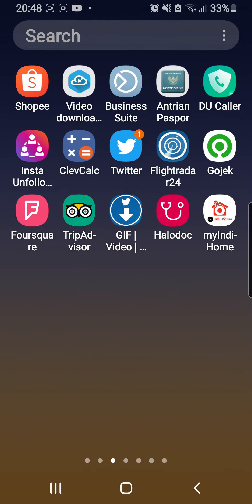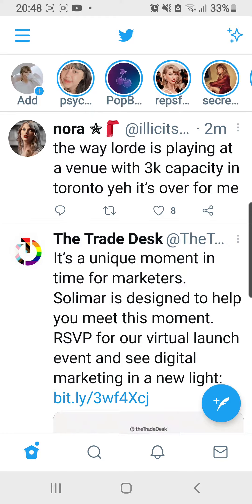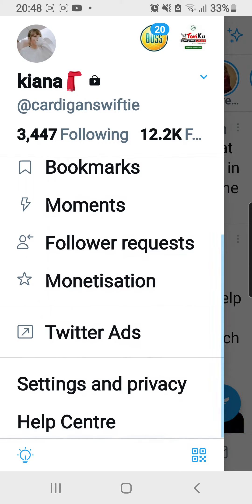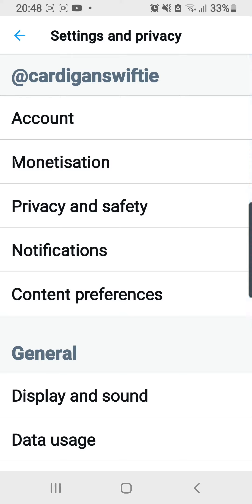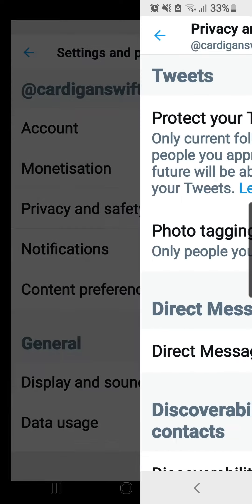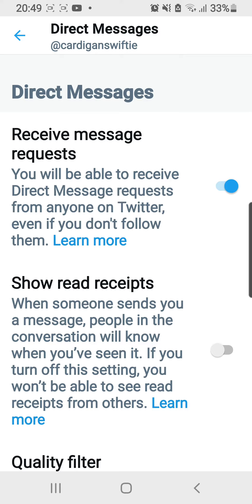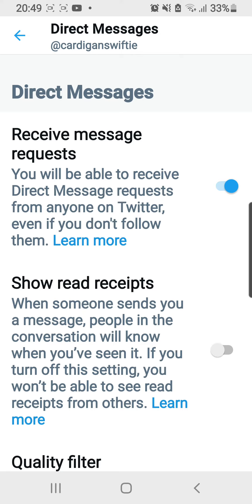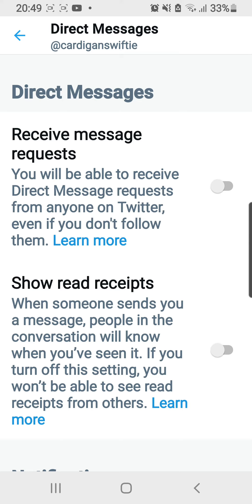How To Turn Off Direct Messages On Twitter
Ever get unwanted messages from people you don't follow on Twitter? Here's how to prevent that from happening again